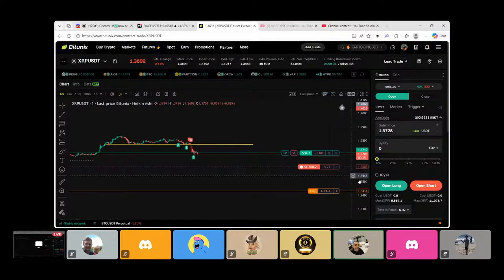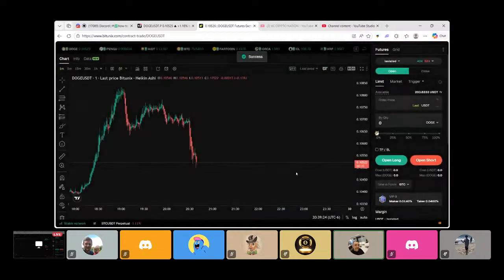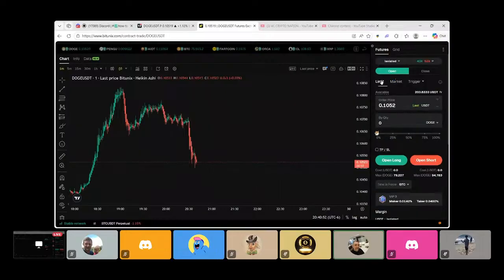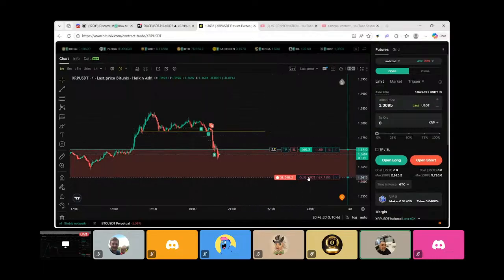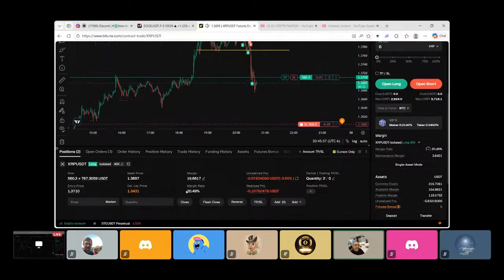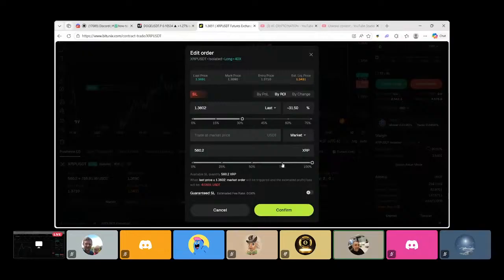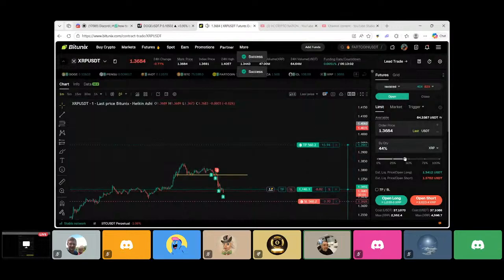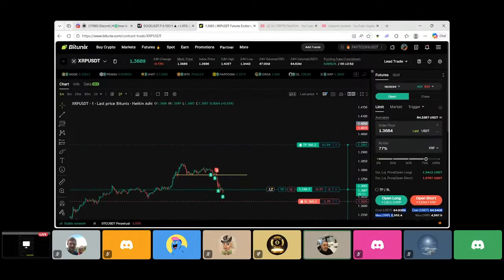HOW TO KNOW HOW MUCH YOUR PUTTING IN A TRADE ON BITUNIX